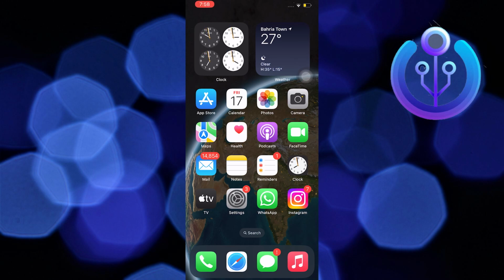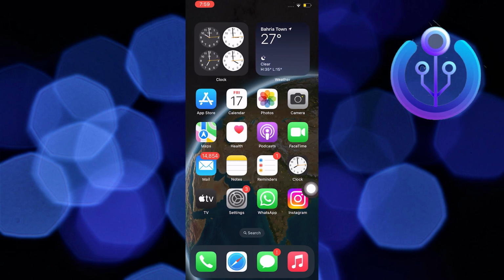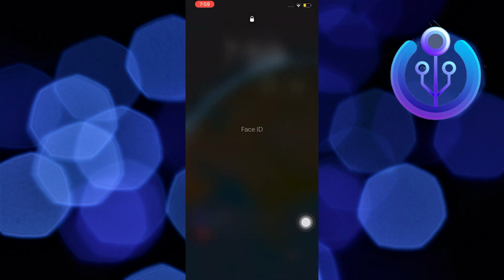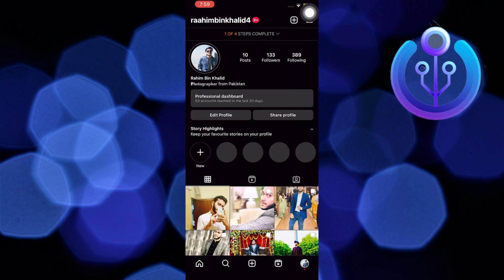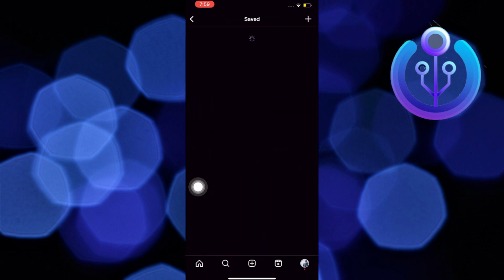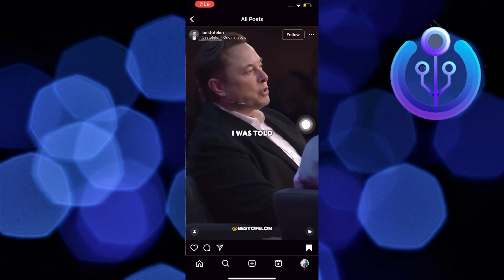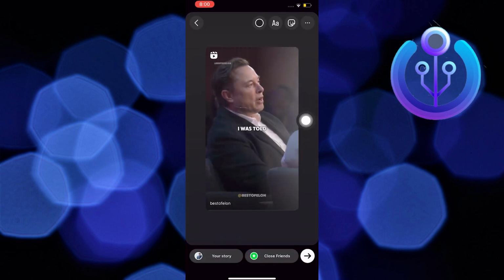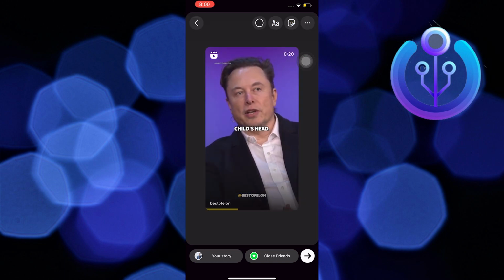How to Change Background Colour in Instagram Story (Easy)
In this tutorial, you will learn How to Change Background Colour in Instagram Story in easy steps by following this super helpful tutorial to get a solution to your problem!!